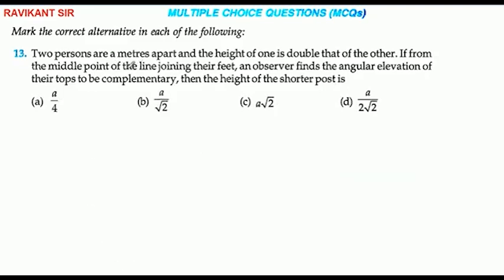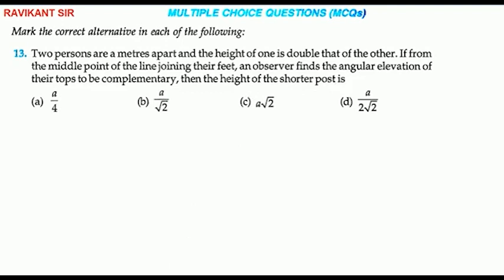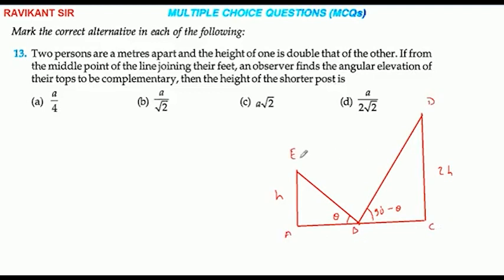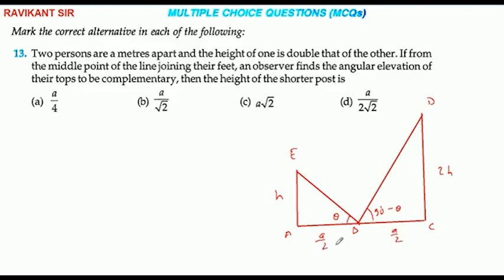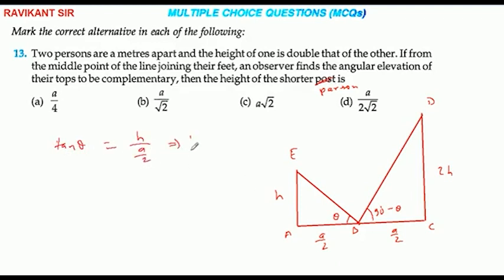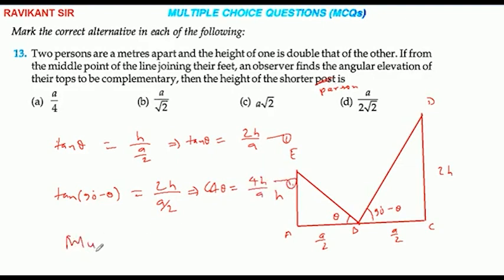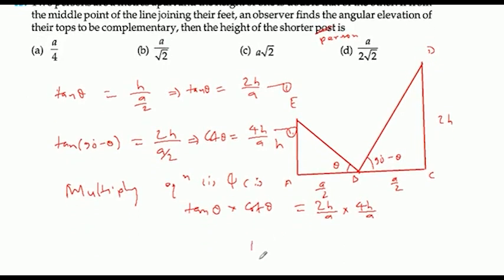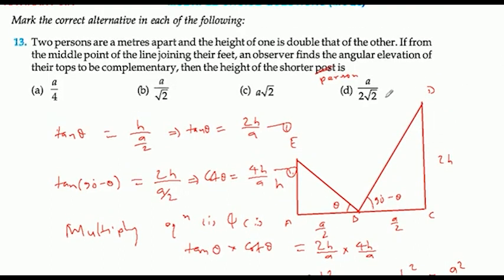Two persons are a metres apart and the height of one is double that of the other. If from the middle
Two persons are a metres apart and the height of one is double that of the other. If from the middle point of the line joining their feet, an observer finds the angular elevation of their tops to be complementary, then the height of the shorter post is
(a) a / 4  (b) a / √2  (c) a√2  (d) a / 2√2